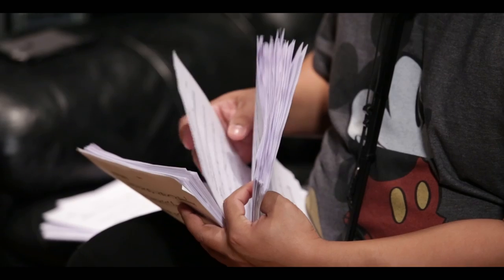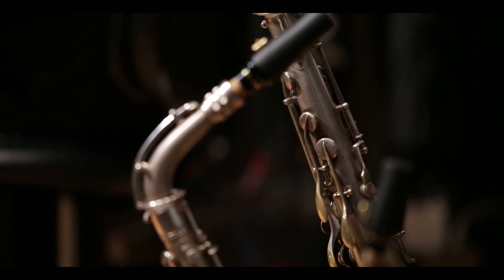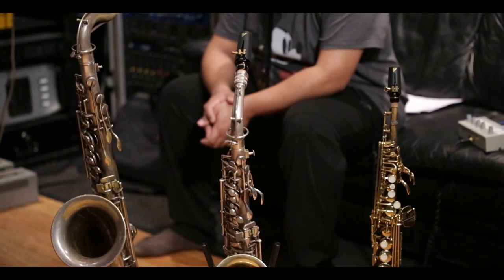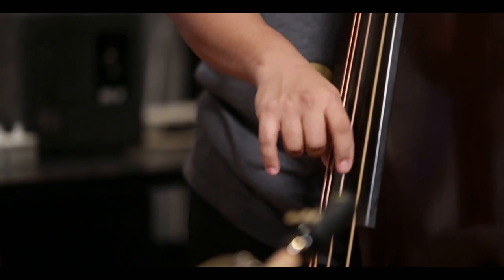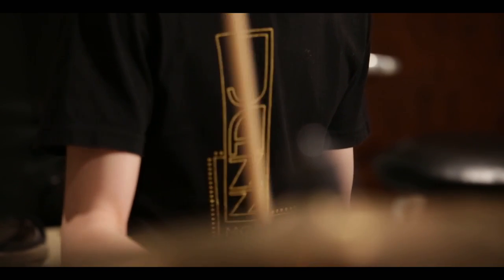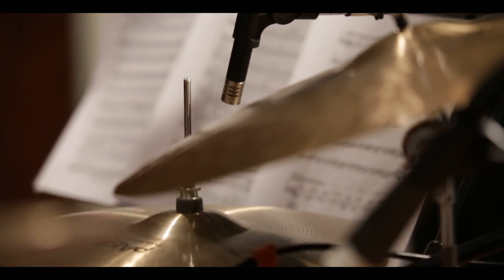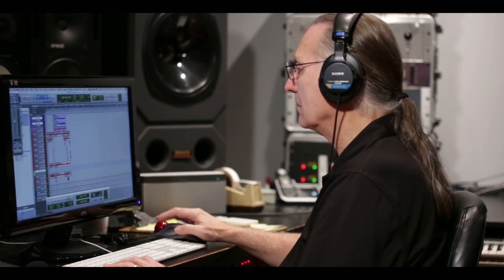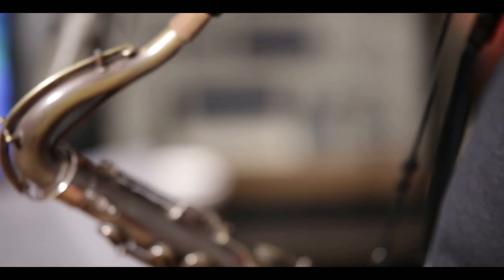Troy Roberts, 'Stuff I Heard' EPK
TROY ROBERTS – soprano, alto & tenor saxophones, acoustic bass, electric bass.
JIMMY MACBRIDE – drums

Produced by Troy Roberts

Cover art by Vaughn Roberts
Photography by Anna Yatskevich

Artwork design by Angelyne Wolfe

All compositions & arrangements by Troy Roberts

Recorded at Bass Hit Studios, NYC on January 16 & 18, 2019

Mixed & Mastered by Dave Darlington at Bass Hit Studios
Recording engineer: Dave Darlington

Troy Roberts endorses Vandoren reeds, mouthpieces & accessories exclusively.

Jimmy Macbride endorses Paiste cymbals exclusively.